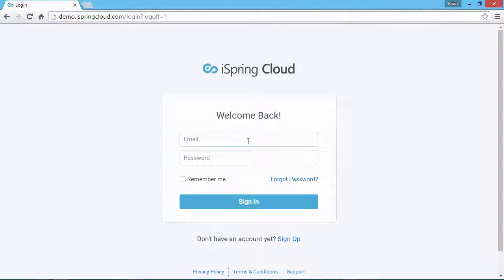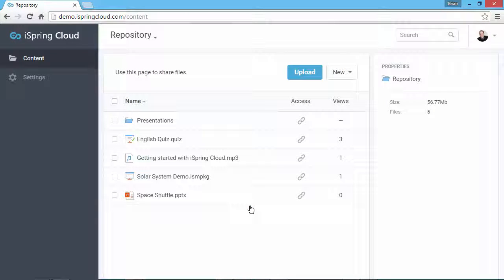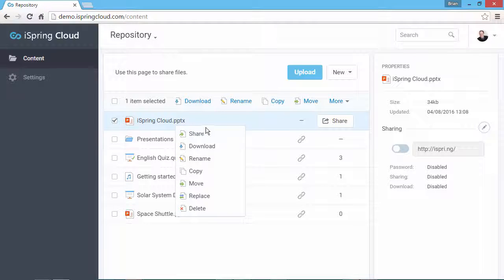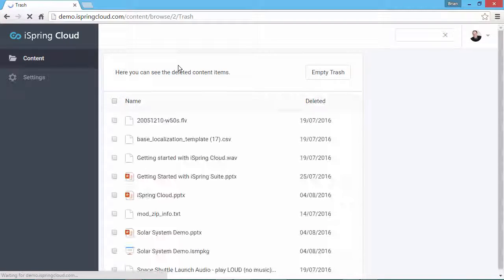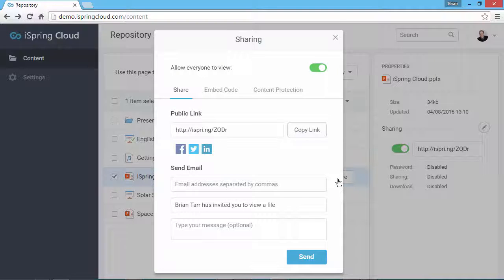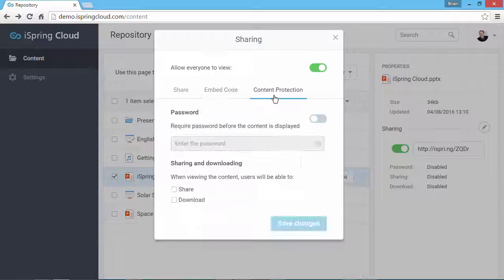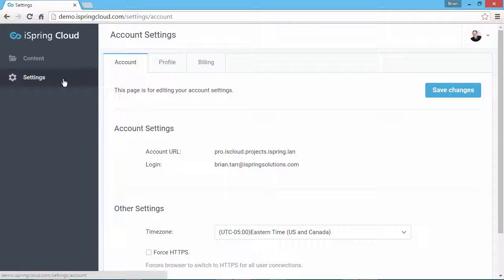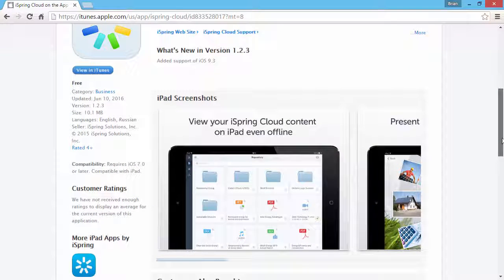Getting Started with iSpring Cloud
iSpring Cloud isn't just a file hosting platform. The service automatically converts your PowerPoint presentations to online format for perfect playback on any device, with one-click sharing via email, social networks, website embed code, and direct shortlink.